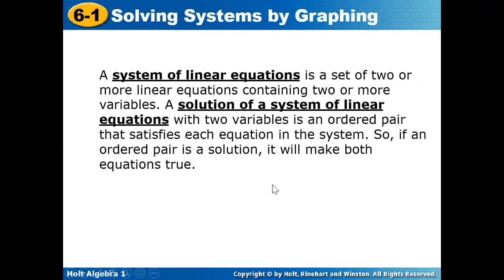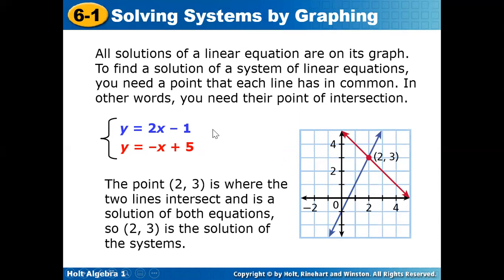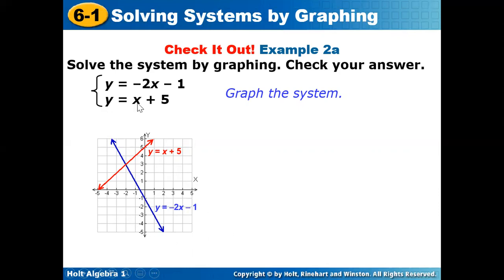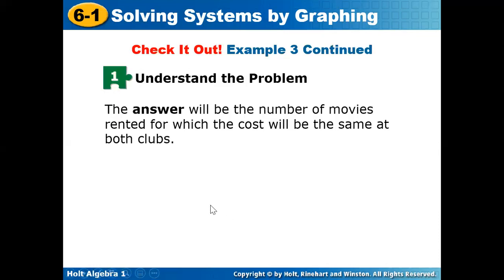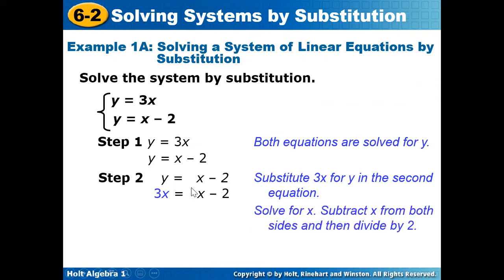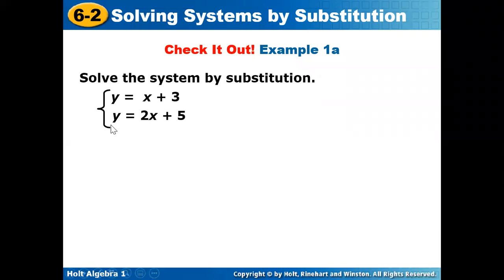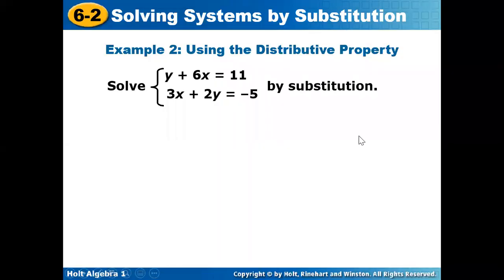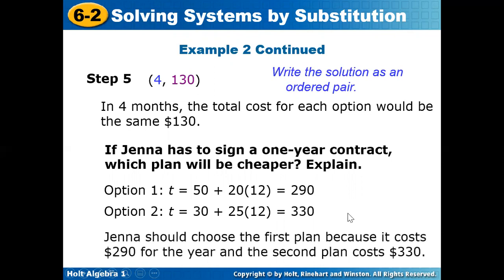Solving Systems Using Algebra